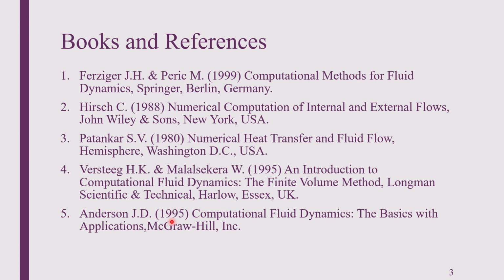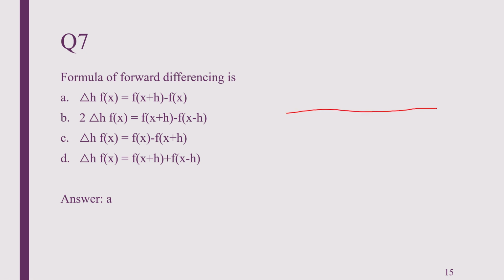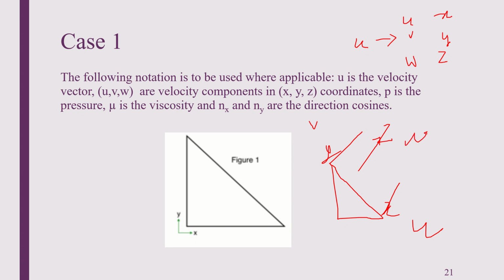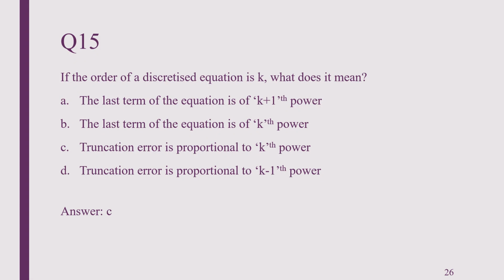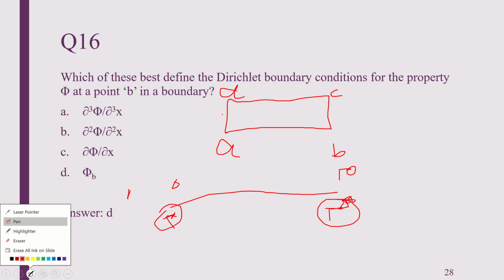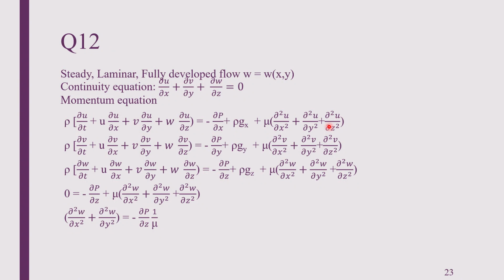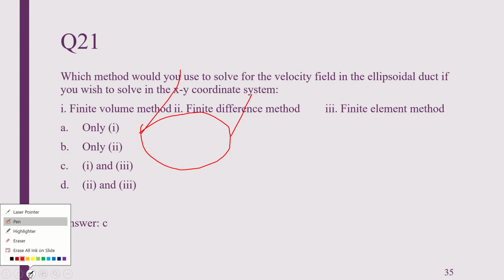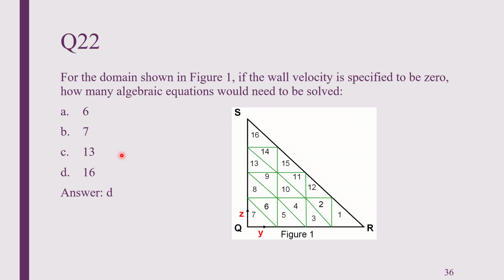NPTEL-Computational Fluid Dynamics (Jan - 2024) Problem solving session Week-2